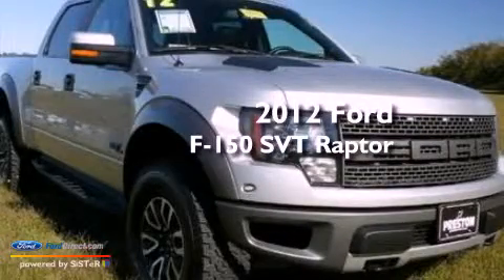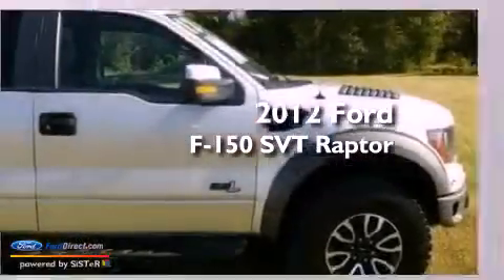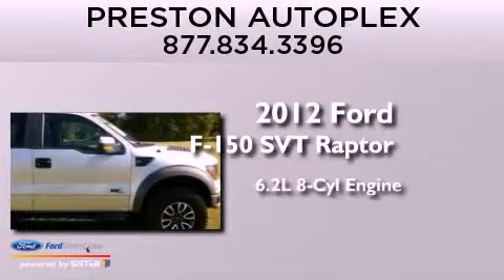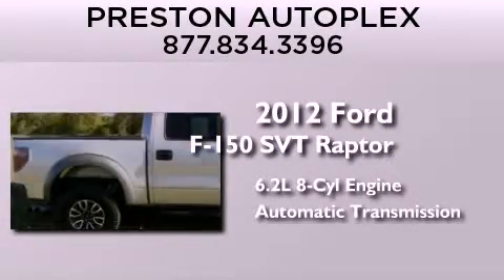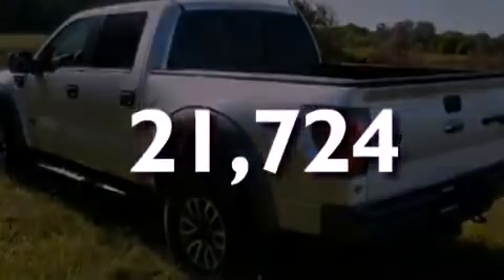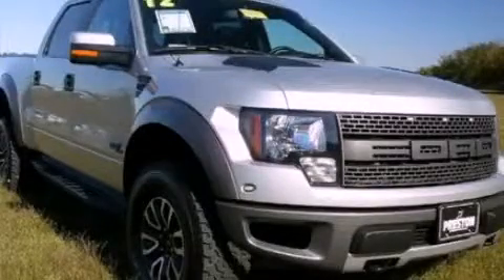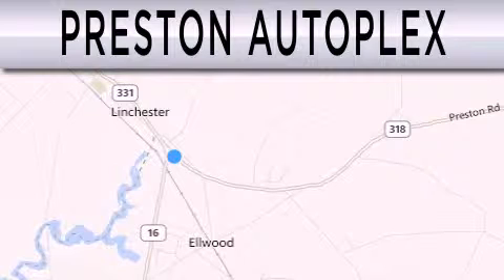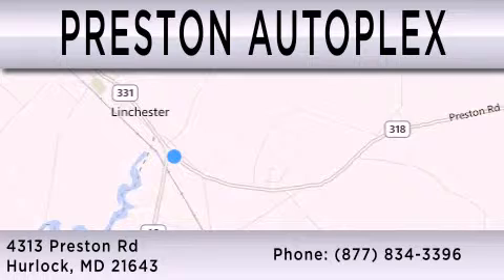Used 2012 FORD F-150 Hurlock MD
Year : 2012
 Make : FORD
 Model : F-150
 Engine : 6.2L V8 16V MPFI SOHC
 Trans . : 6-SPEED AUTOMATIC
 Exterior : INGOT SILVER METALLIC
 Miles : 21,724
 Interior : BLACK
 Stock : DX28576A